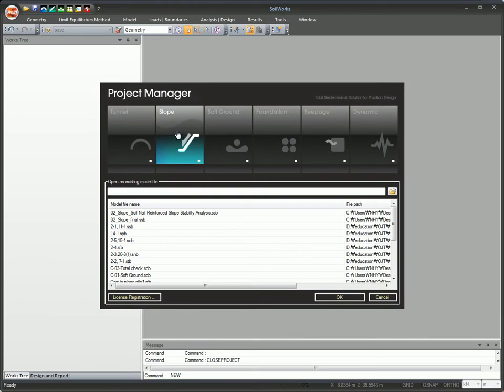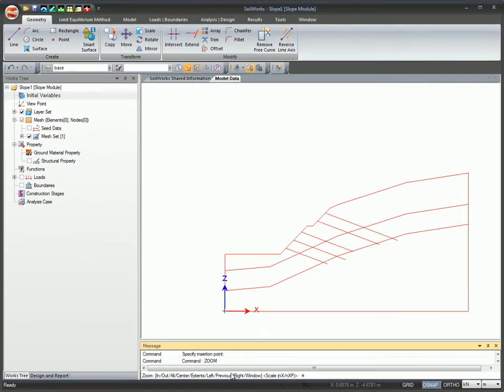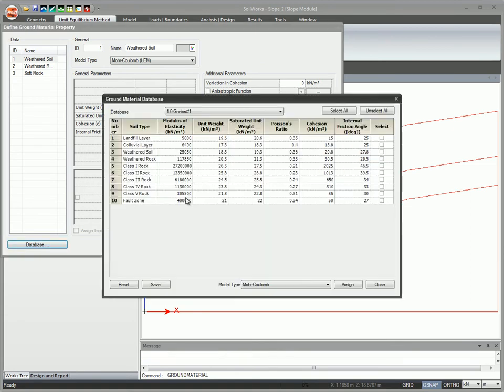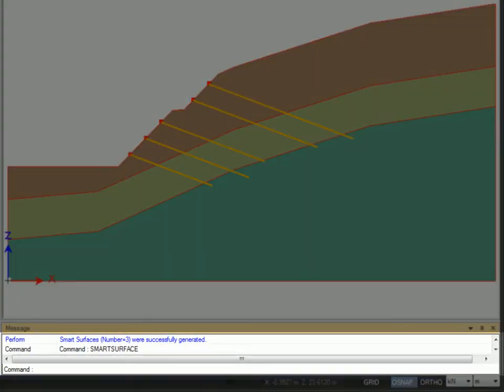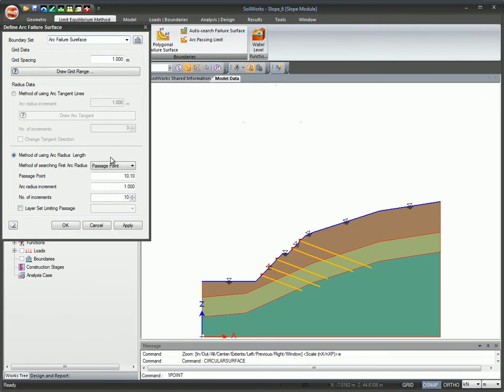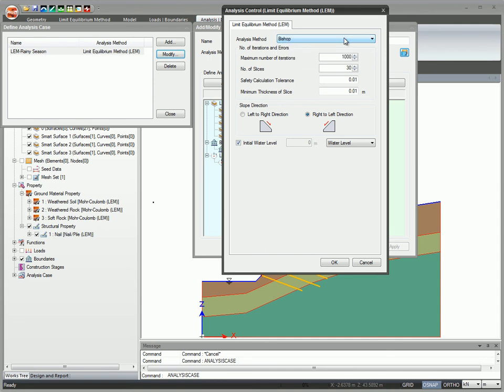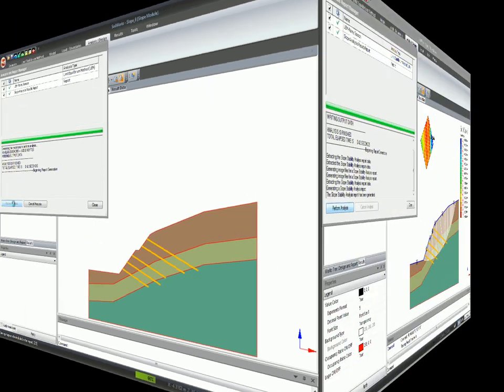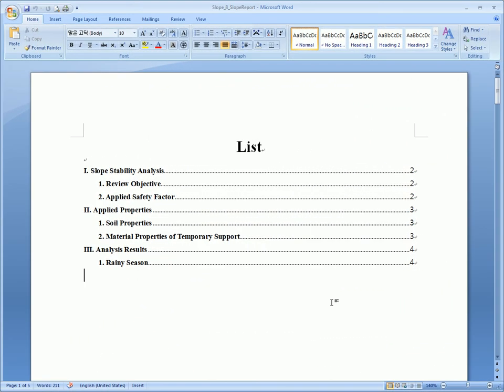SoilWorks Introduction - Slope Module.avi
SoilWorks Introduction - Slope Module